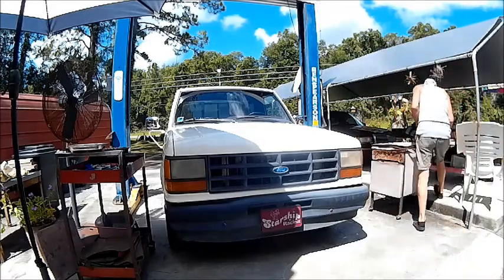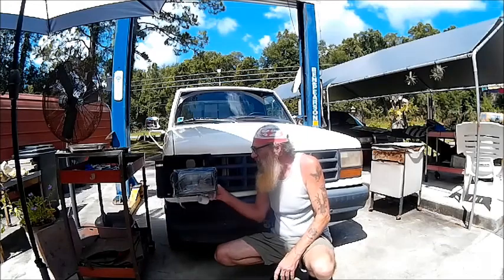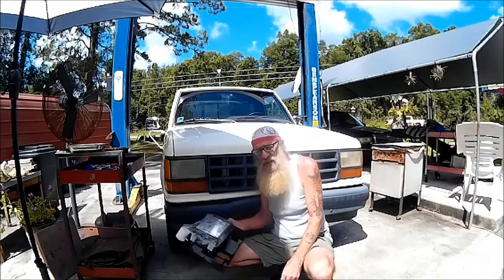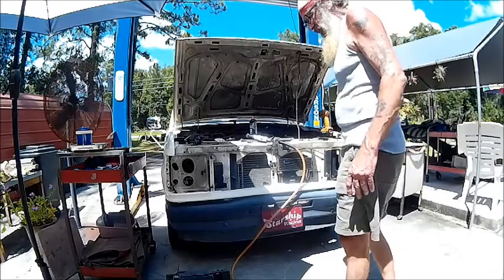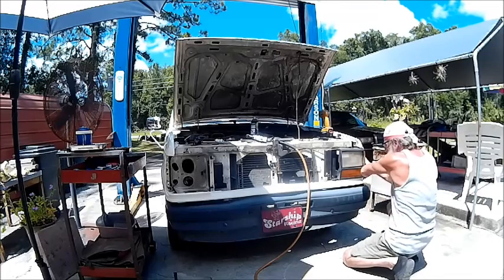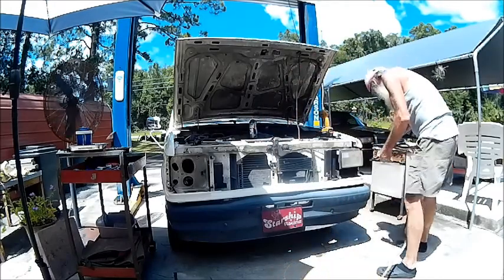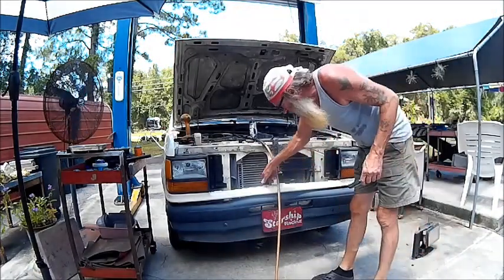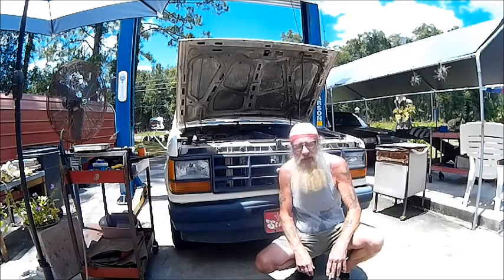1990 Ford Ranger Headlight Assemby Replacement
This routine applies to the Explorer, and the Bronco as well.